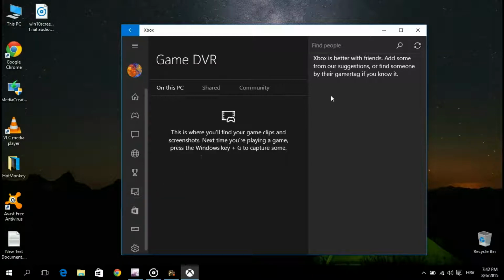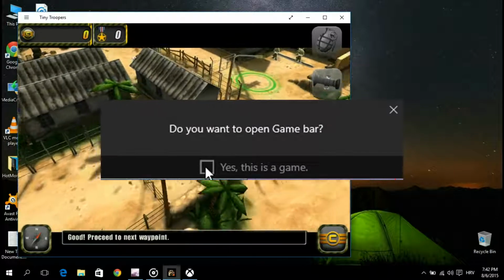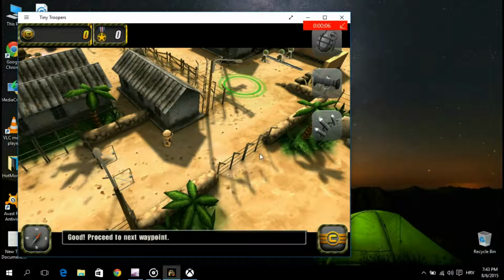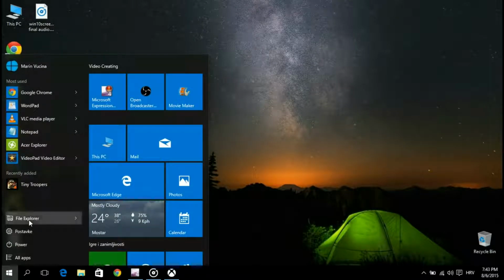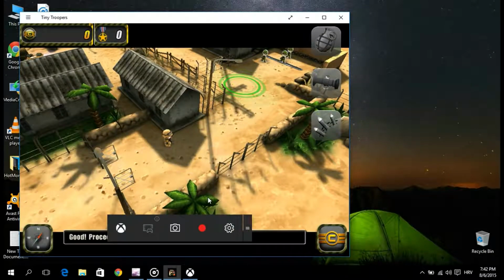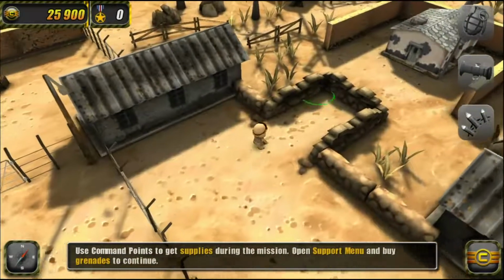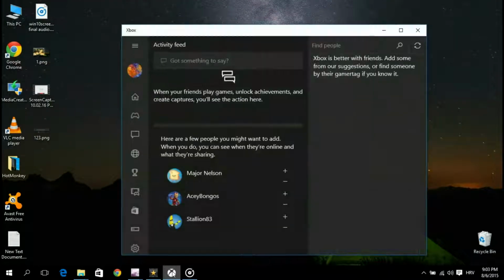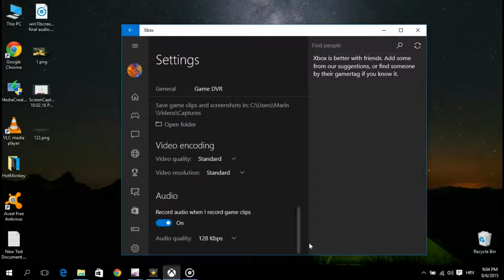How to record screen in windows 10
You can record your screen without need of any software